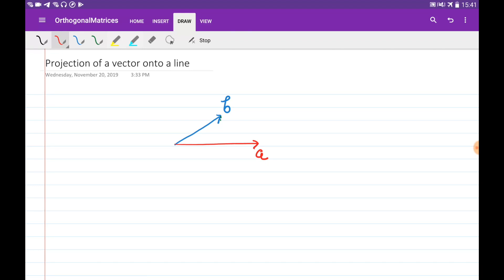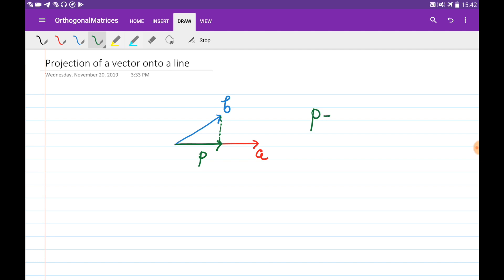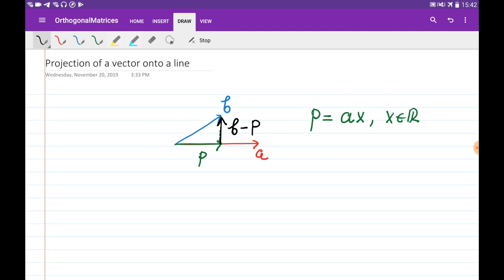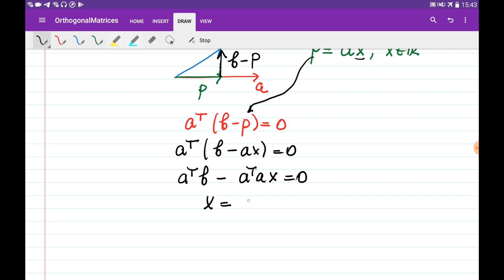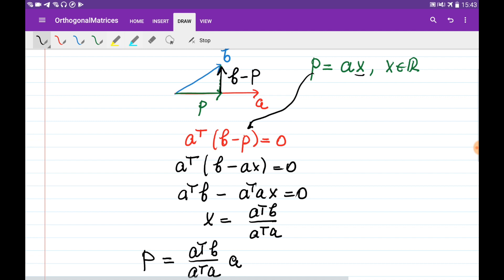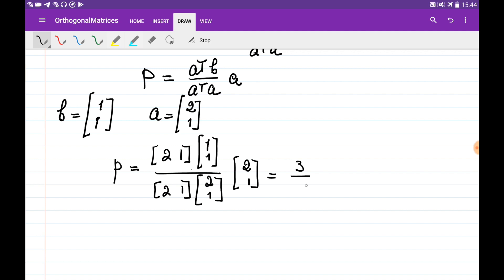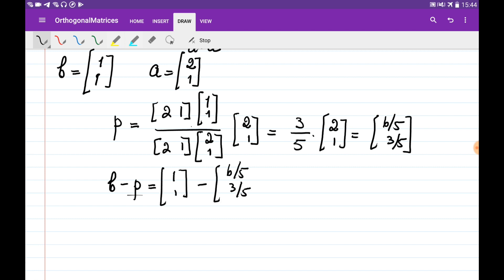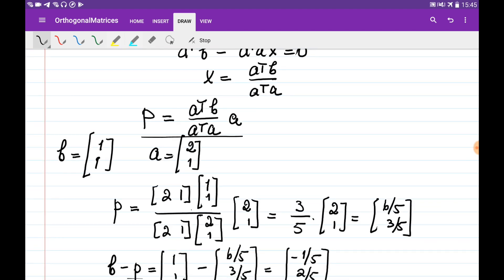Projection of a vector onto a vector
Description | Deriving the formula to find the Projection of a vector onto a vector